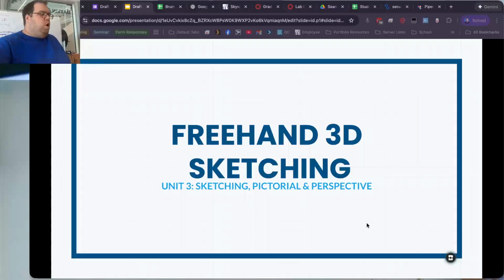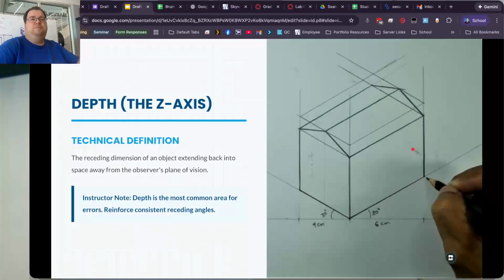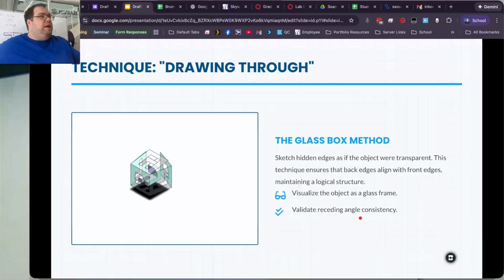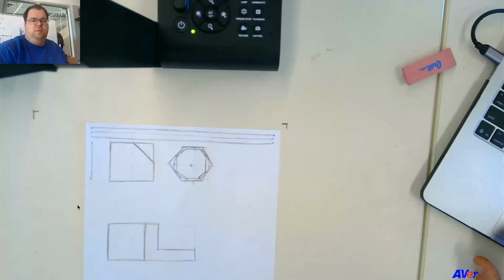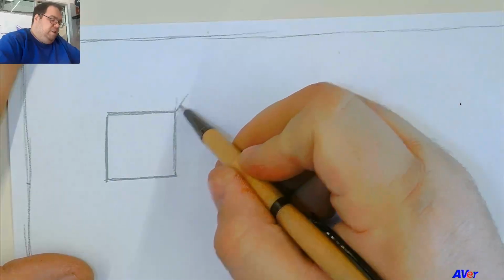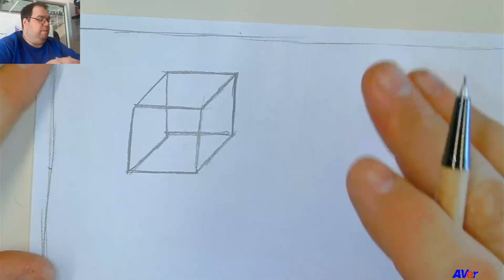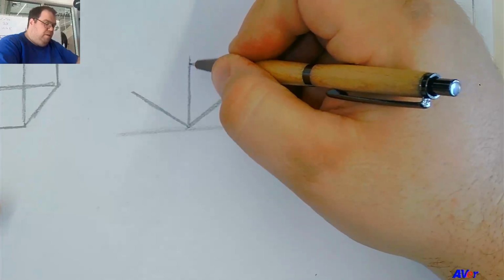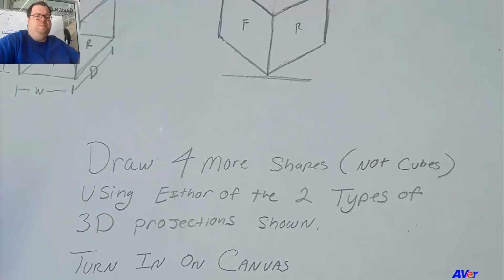Drafting Class 6 - 3D Freehand Sketching